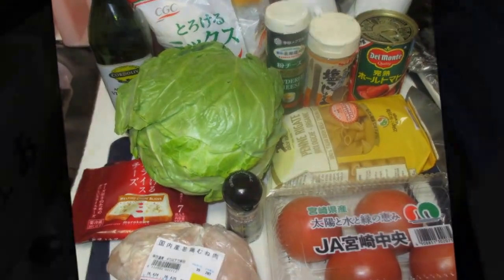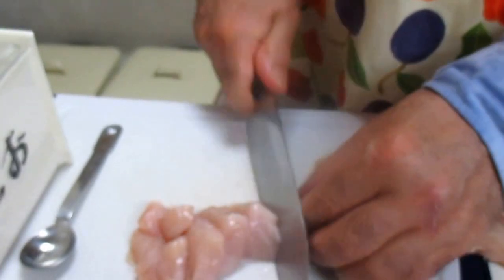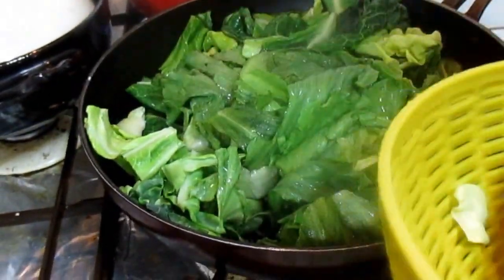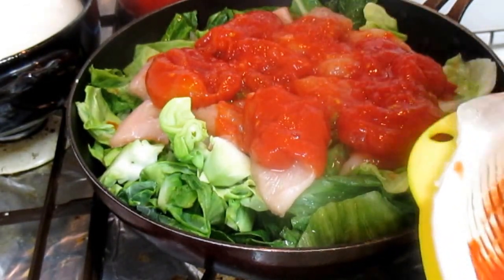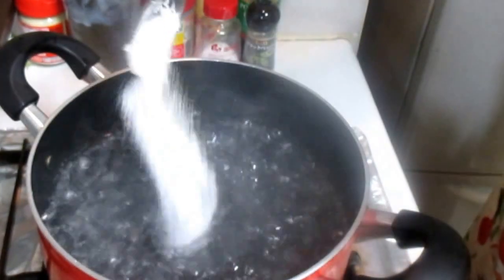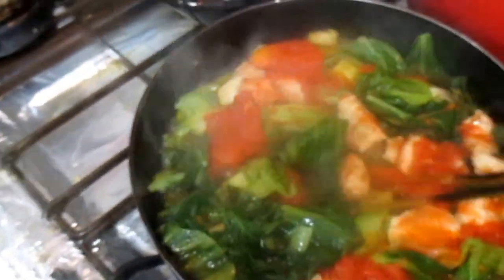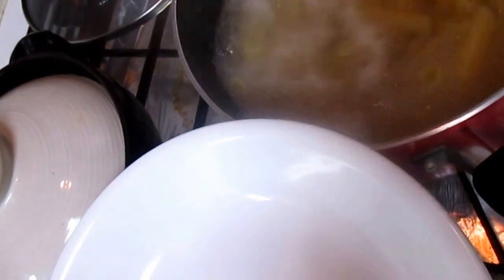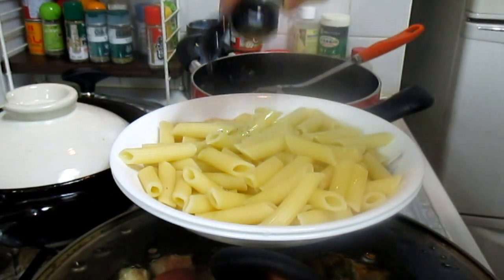鶏肉とキャベツのトマト蒸し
茹でたペンネを添える